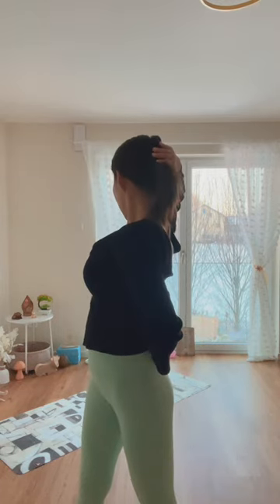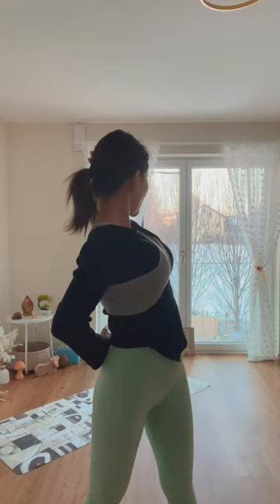Short Practice to Open Your Back and Relax Your Neck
This Practice is originated from Taoism.
and its a great exercise to open up your upper back and flex your lower back and neck. it's great to practice in the mornings when you get up :) or anytime you feel like a quick push to the blood flow!
You can practice this exercise at any time of the day, for a few sets.